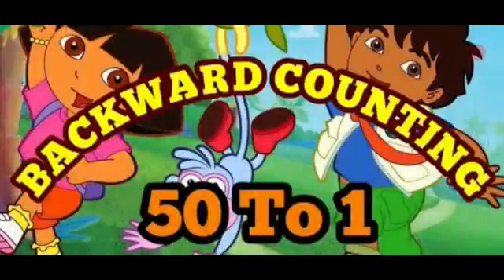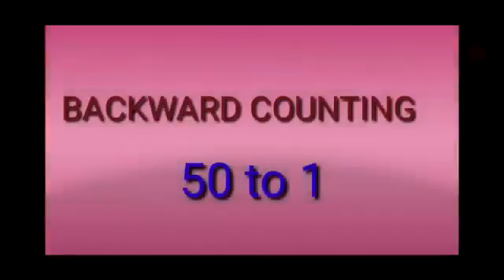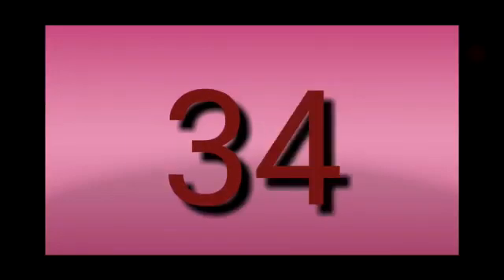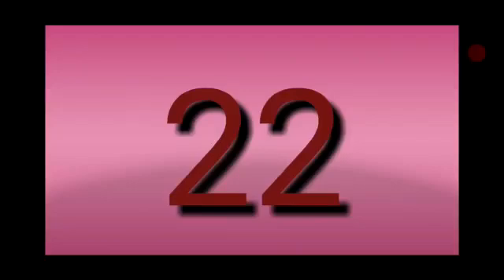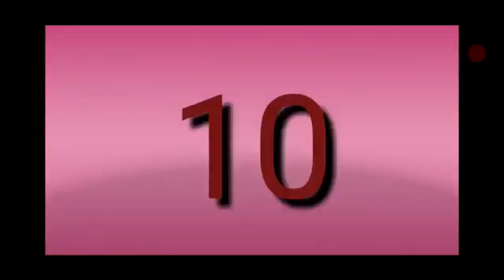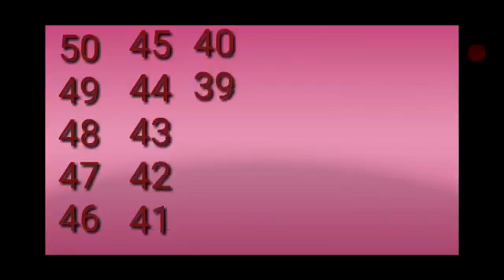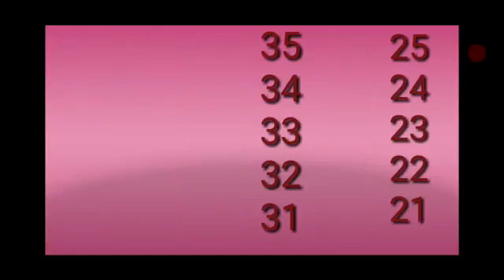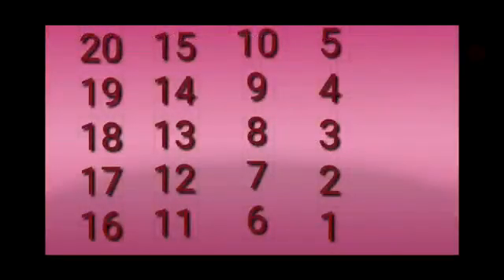UKG | Backward Counting 50 to 1 | Mathematics for Kids | Reverse Counting | Ruby Park Public School